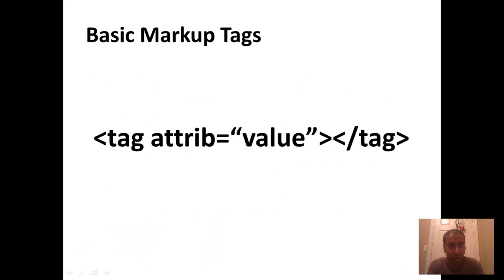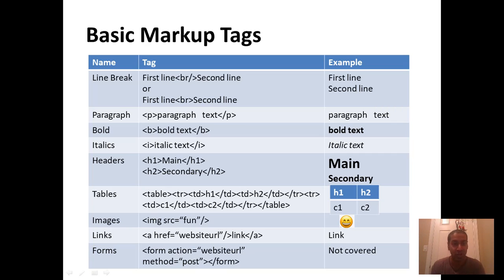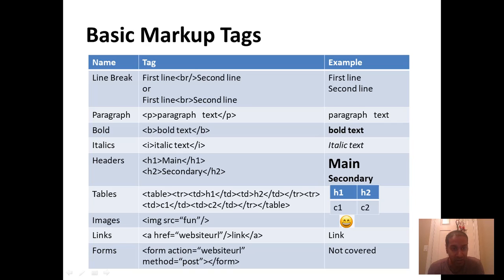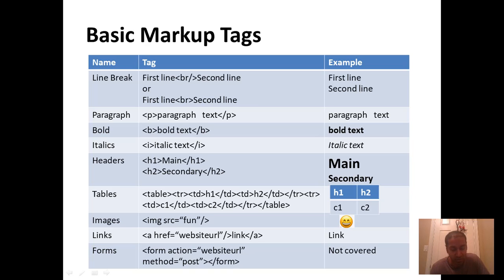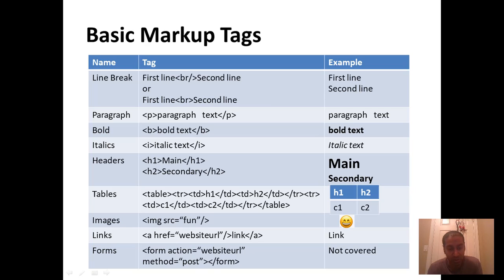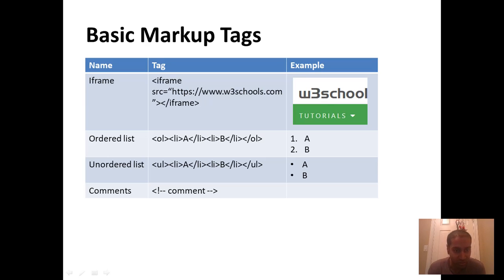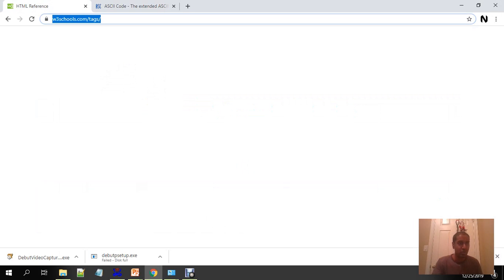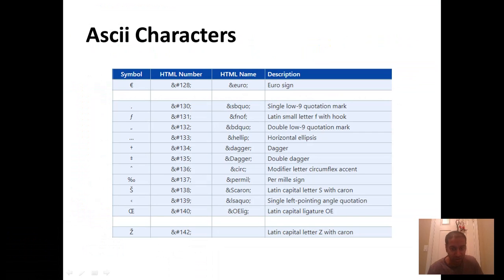MEETUP001 IntroWebDev P8 - Basic HTML Markup Tags